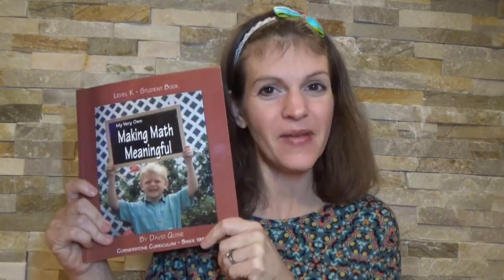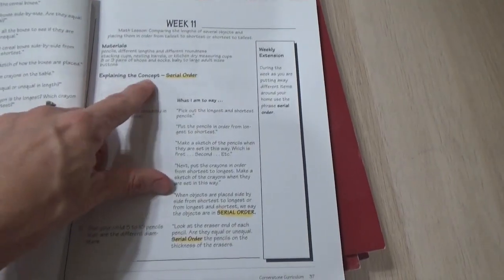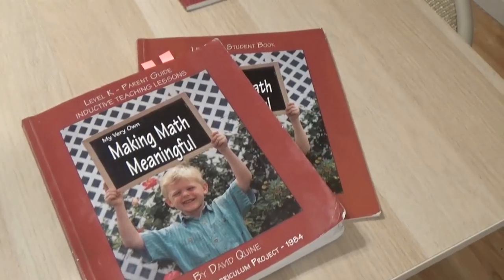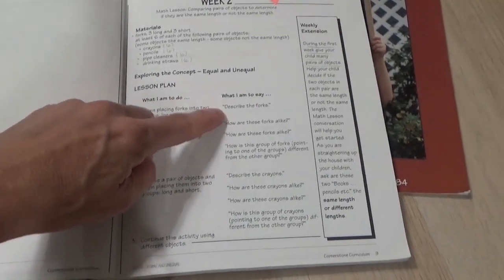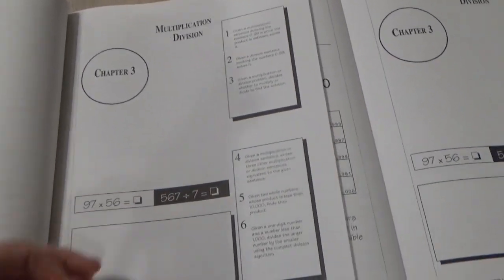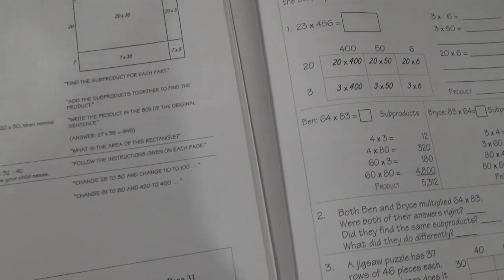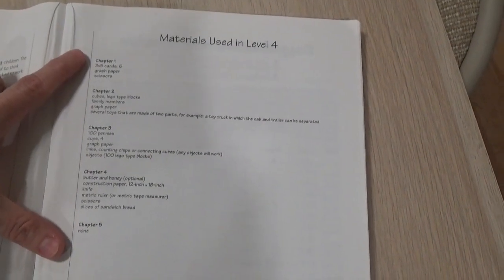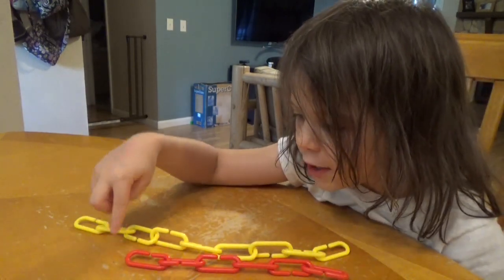Making Math Meaningful Curriculum Review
Making Math Meaningful
Curriculum Review

Do you want to improve your child's math abilities, give them confidence, and an understanding of how and why it works. Making Math Meaningful is the curriculum for you. Whether you homeschool or want to just boost your child performance in math at school.
This curriculum is based uses the Inductive Leaning Style. It is a very gentle approach but will succeed in giving your child and understanding at math.